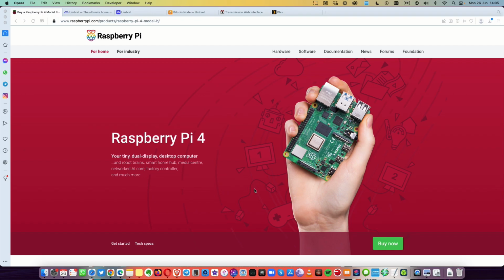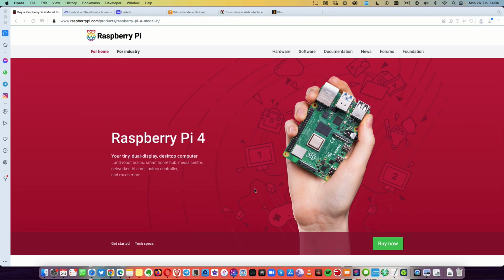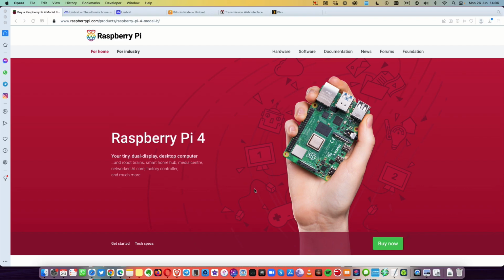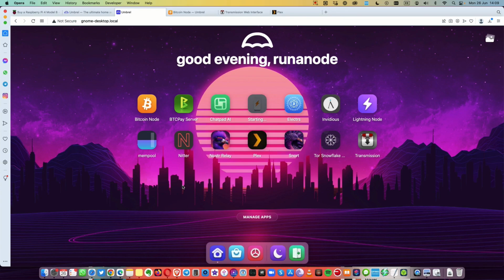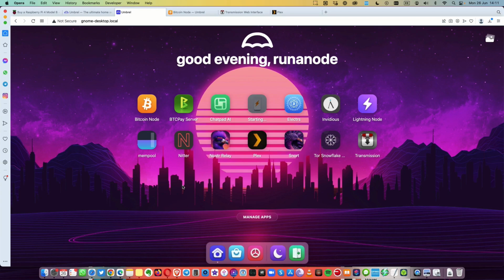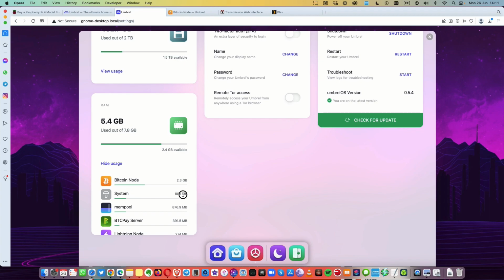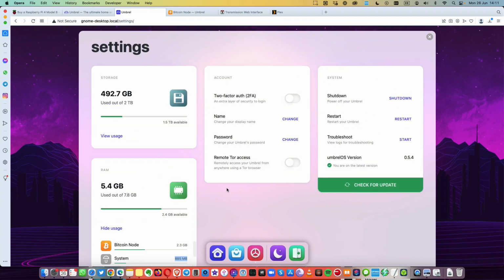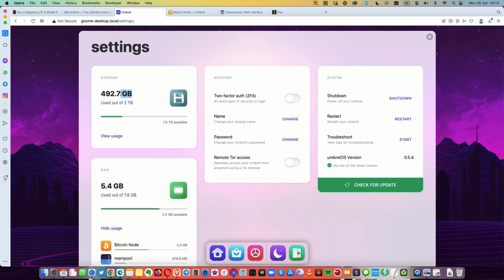🟧 Unleash the power of the Raspberry Pi 4, the ultimate Bitcoin node machine!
Do you have any questions?

Welcome to another episode on our channel, "Run a Bitcoin Node". In this video, we explore the power of Raspberry Pi 4 as the ultimate Bitcoin node machine. As cryptocurrencies continue to evolve, the need for decentralized networks becomes increasingly important. Running a Bitcoin full node is a great way to contribute to the network's health and robustness, and Raspberry Pi 4 is a compact yet powerful device that can handle this task with ease.

We delve into the advantages and disadvantages of using Raspberry Pi 4 for running a Bitcoin full node, discussing its cost-effectiveness, energy efficiency, and compactness, as well as its limitations in terms of processing power and storage capacity. We also provide a detailed guide on setting up your Raspberry Pi 4 Bitcoin full node, including the specific hardware and software you'll need.

In addition, we compare Raspberry Pi 4 with another contender in this space, the ODROID-M1, highlighting their key differences and helping you make an informed decision based on your specific needs and budget.

Whether you're a hobbyist or a professional, running a Bitcoin node on a Raspberry Pi 4 is an exciting journey that offers a deep dive into the world of cryptocurrencies and blockchain technology. So, are you ready to take the plunge and become a part of the Bitcoin network?